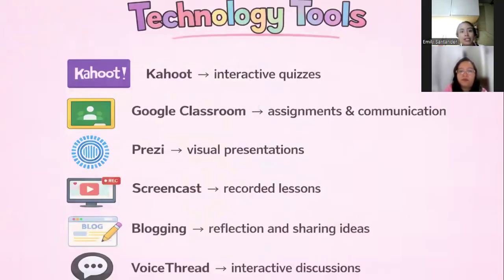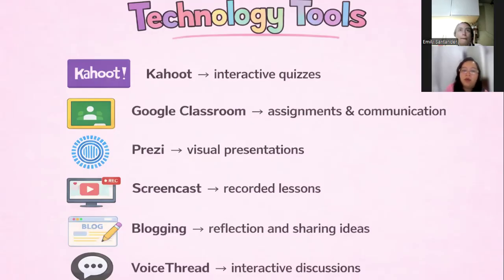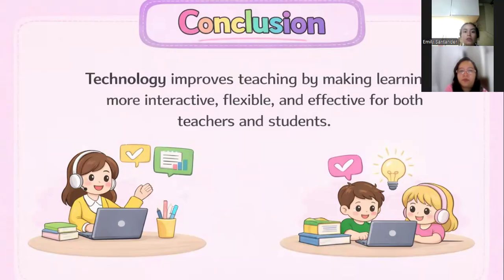Teaching Process-Advanced Teaching Pedagogy As Innovative Approach In Modern Education System